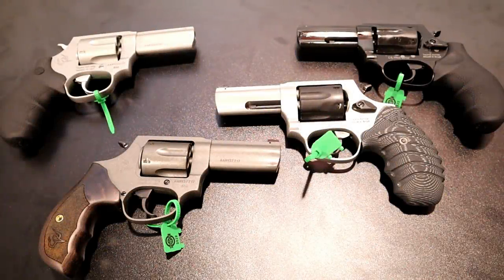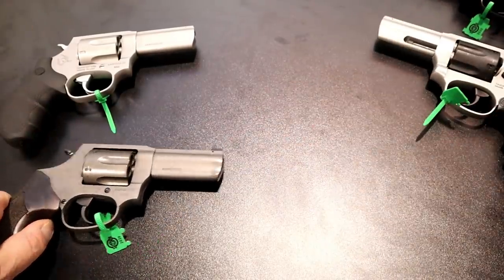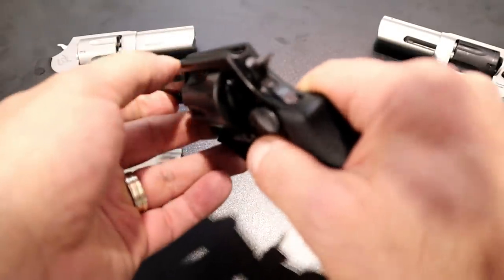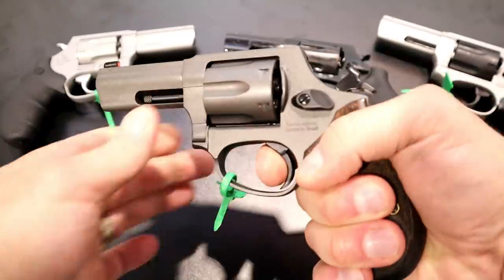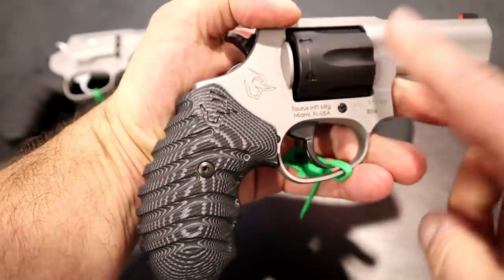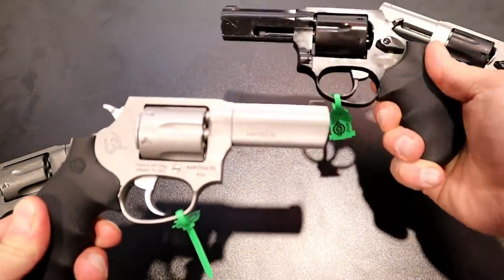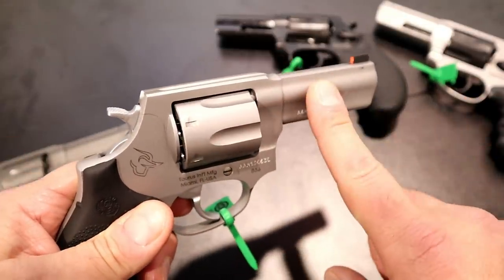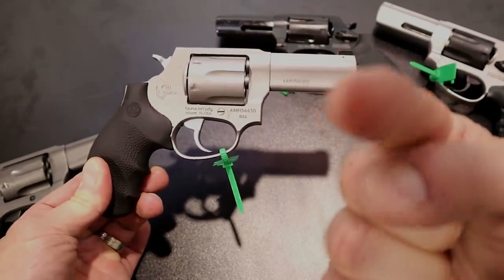NEW Taurus Defender 856 3" Revolvers - TheFirearmGuy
Here are four NEW Taurus Defender 856 revolvers with 3" barrels. Each of the "Defender 856" models come with a tritium front night sight. They are available with various grips and finishes.